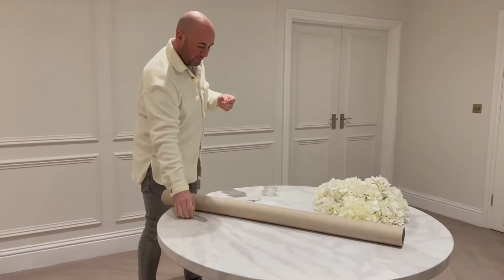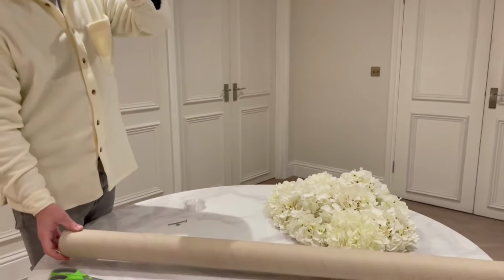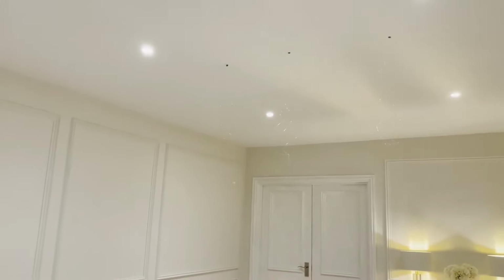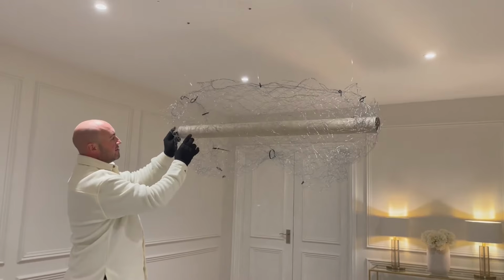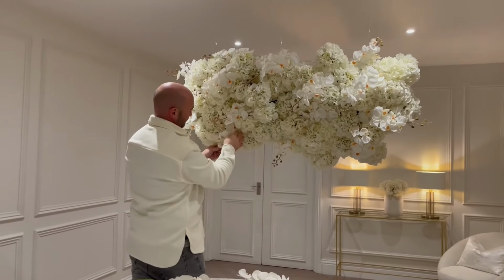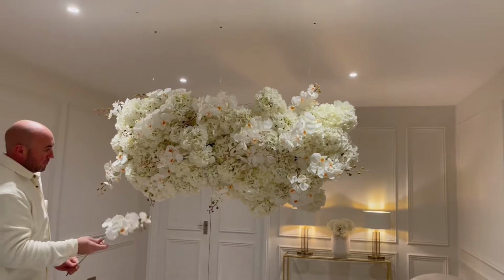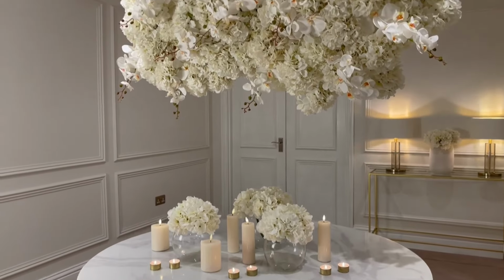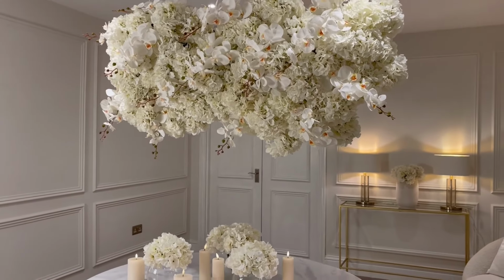This Floral Display Went VIRAL - DIY Home Decor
Want to know how to make a stunning floral display?

In this episode, our visual merchandiser Simon, installs a gorgeous hanging floral display arrangement. He shows us some home decor tips and tricks to create wow features in your home.

We loved putting this one together with our faux floral hydrangeas, to create a statement piece in a matter of no time.

Rowen Homes is an online home store focusing on glam interiors. We’re here to help you create your dream home and stock a wide range of items for bedrooms, living rooms, dressing rooms and more. Choose from our range of beds, sofas, bedsides, coffee tables, bedding and accessories.

We are all about making an impact, through WOW furniture pieces, impactful colour schemes and attention to detail.